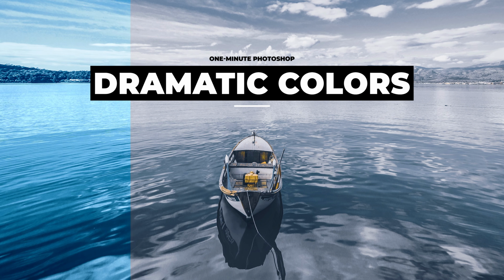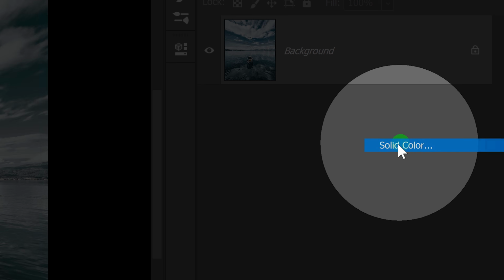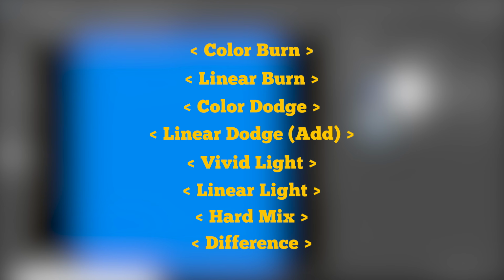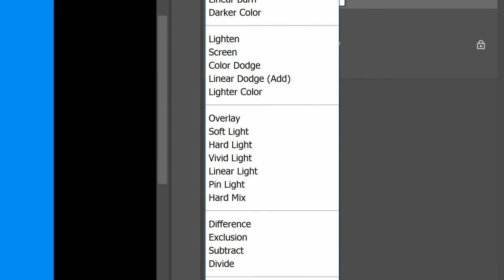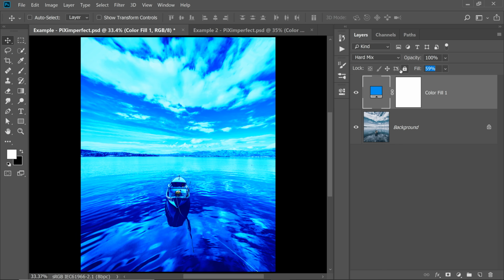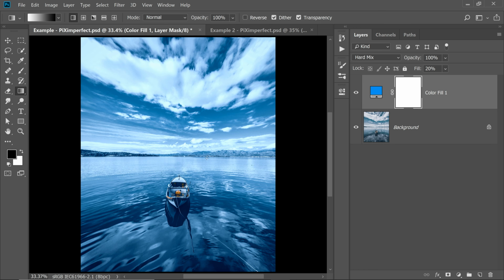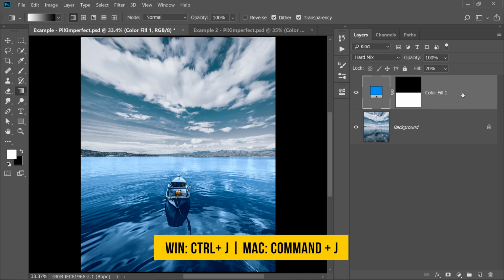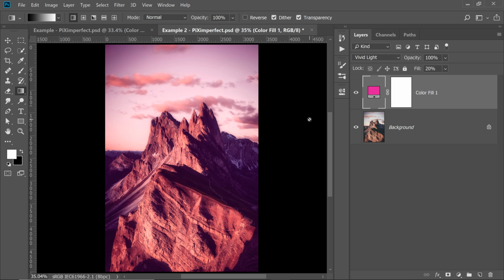Create Magic with Solid Colors! | 1-Minute Photoshop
Unlock the Power of Special Blend Modes with Solid Color to Create Drama with Colors in Photoshop! Learn the difference between Opacity and Fill, and how to react to various blending modes.

This is also one of the most effective ways to color grade your images in Photoshop! I hope this tutorial helps.